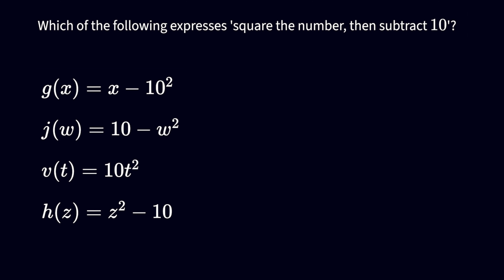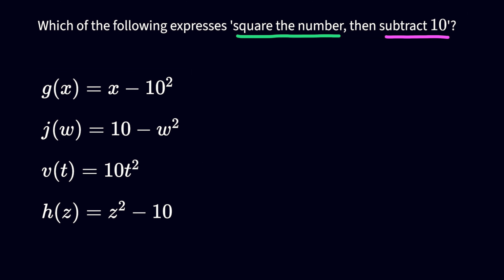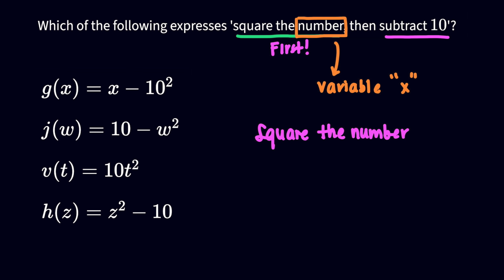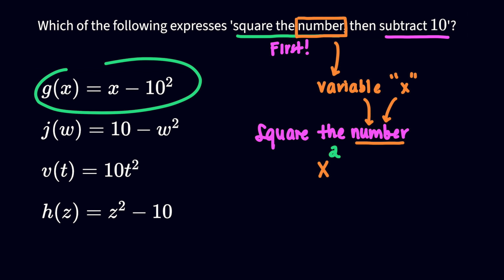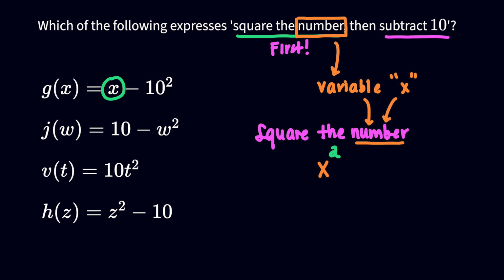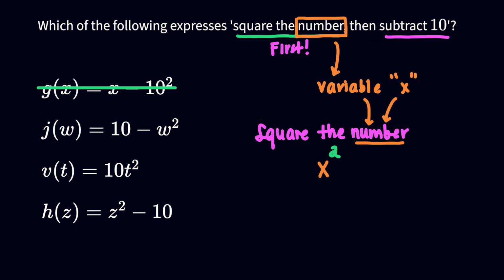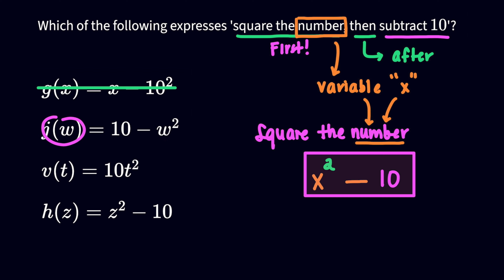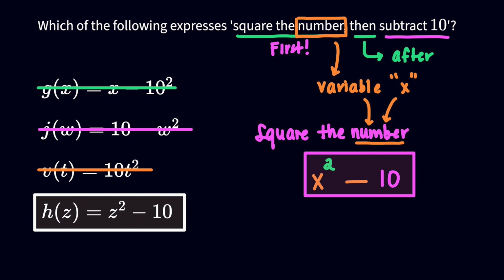Understanding Function Rules: A Step-by-Step Guide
In this video, we work on expressing operations in function notation! Join me as I break down the process step by step.

Question: Which of the following expresses 'square the number, then subtract ten'?

g(x) = x - 10^2
j(w) = 10 - w^2
v(t) = 10t^2
h(z) = z^2 - 10

By the end of this video, you’ll know how to write functions based on word problems!